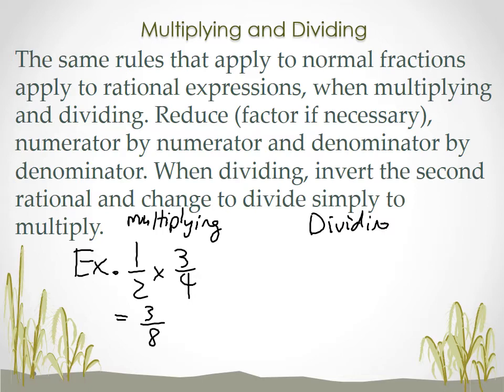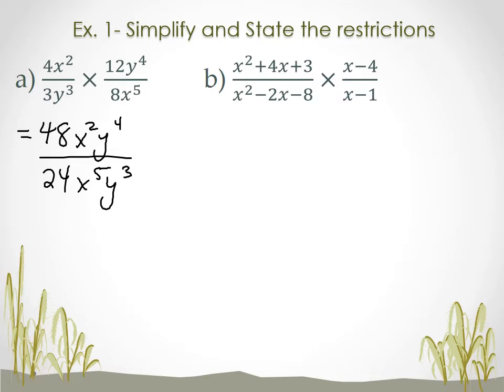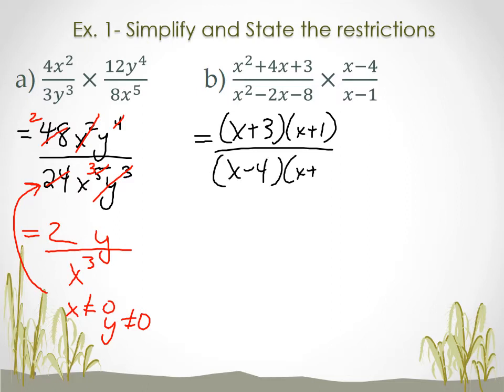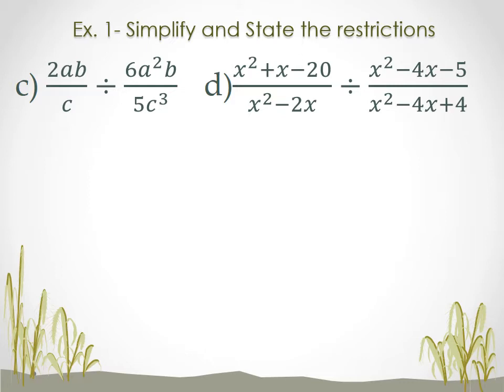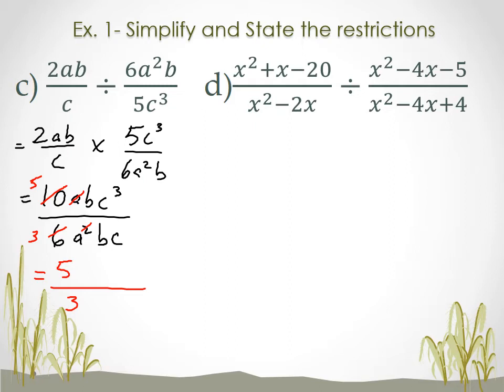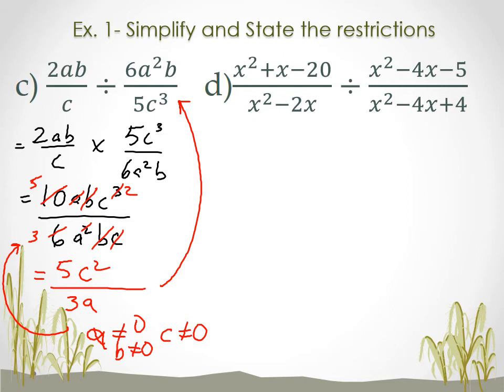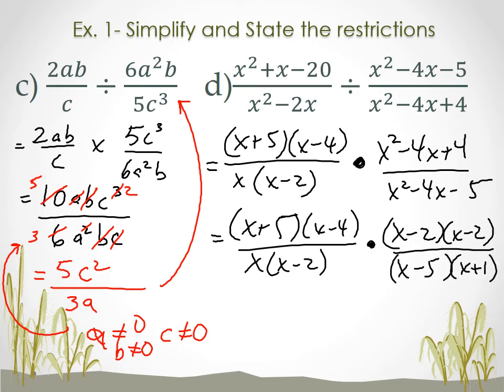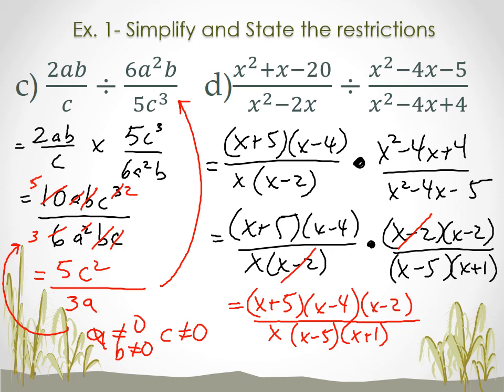Multiplying and Dividing Rationals- Video Lesson #3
Multiply and Divide Rationals and state restrictions